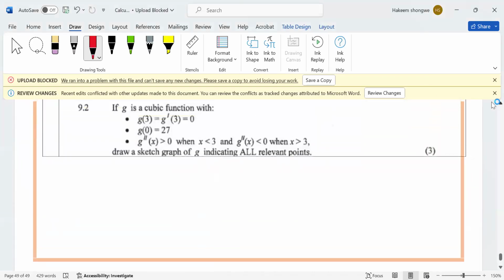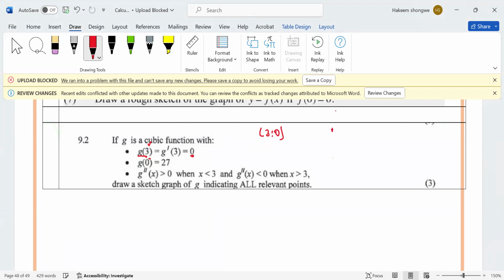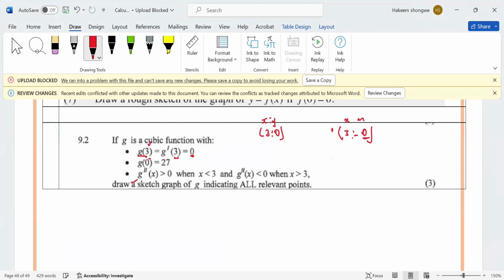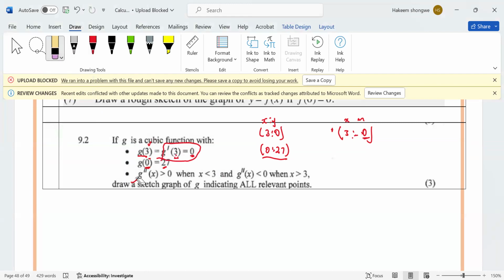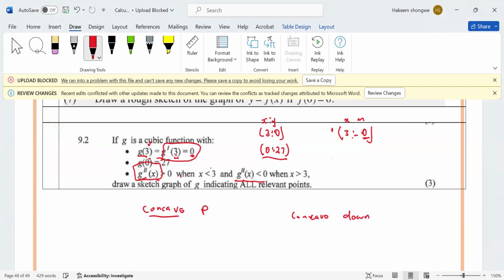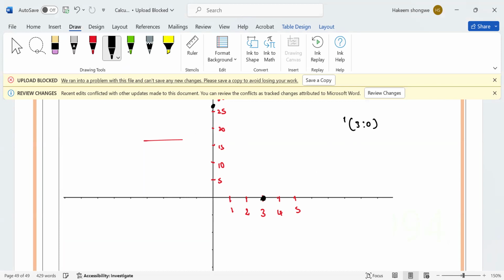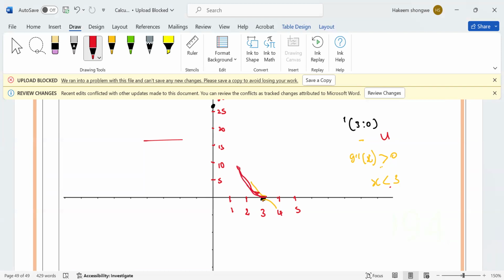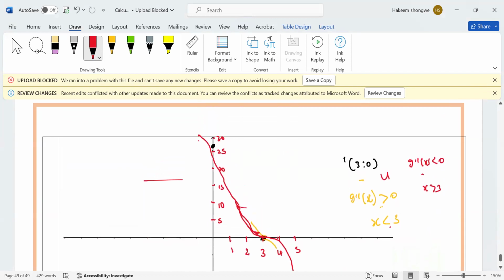Unlocking Concavity Clues: Draw Graphs without Equations!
Examiners love taking graph sketching to the next level by bringing in the second derivative! In this video, we break down Question 9.2 from a Matric Paper 1 exam, learning how to translate complex g''(x) notation into a perfect sketch of a cubic function.

What You Will Learn:

I-Do (The Concept): We analyze a challenging list of properties for a function g(x). We decode what it means when a point is both an x-intercept and a stationary point (where g(3) = 0 and g'(3) = 0), and we demystify the second derivative clues to understand exactly where the graph is concave up (g''(x) is greater than 0) and concave down (g''(x) is less than 0).

We-Do (The Application): Together, we map out our critical landmarks. We plot our y-intercept at (0; 27) and our unique stationary point on the x-axis at (3; 0). Then, we use our concavity clues to reveal that x=3 is actually a stationary point of inflection, allowing us to draw the exact shape of the curve!

You-Do (The Challenge): Ready to test your own conceptual understanding? I have left a fresh set of derivative properties for you to try at the end of the video. Sketch the graph and let me know if you found the hidden inflection point in the comments below!